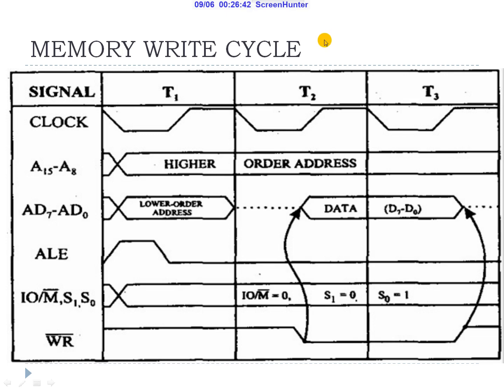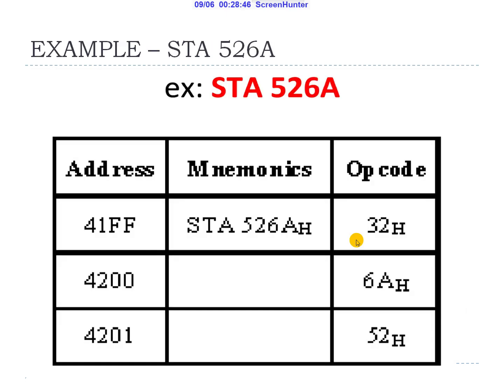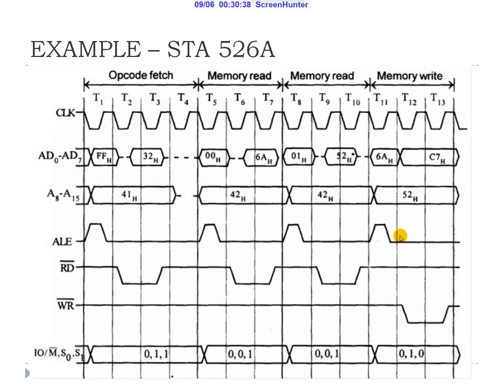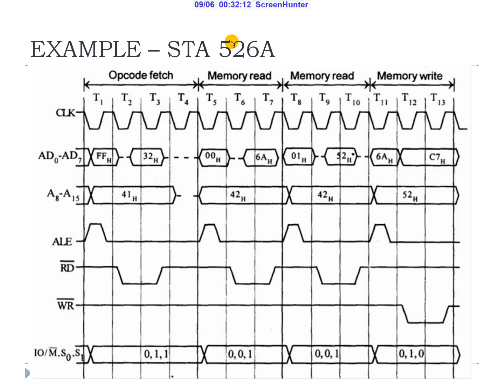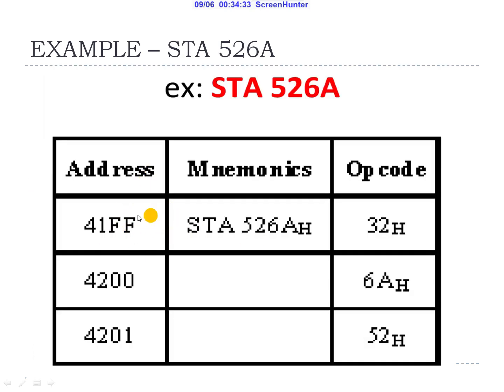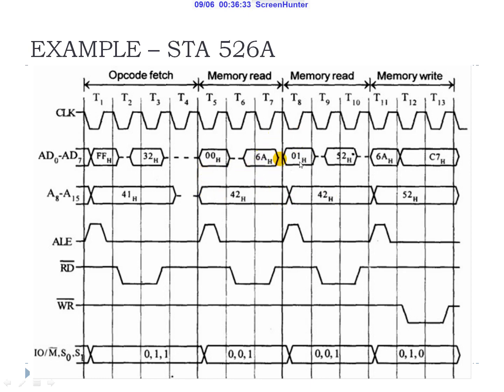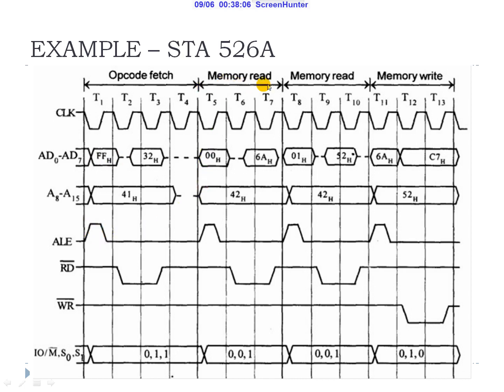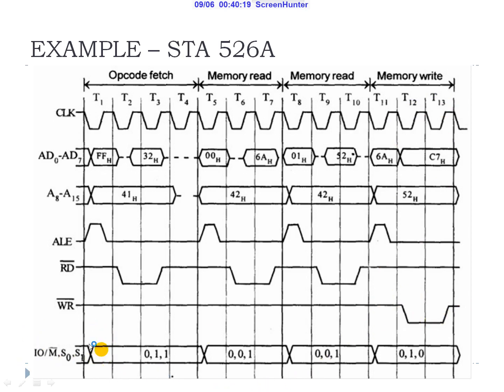Timing Diagram Of 8085 Part2